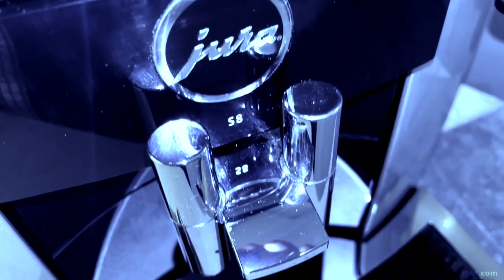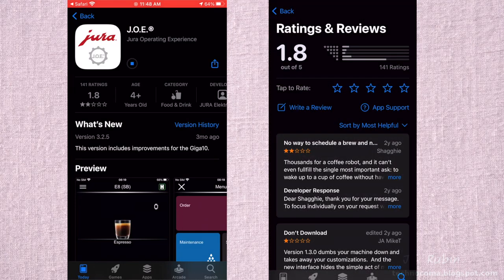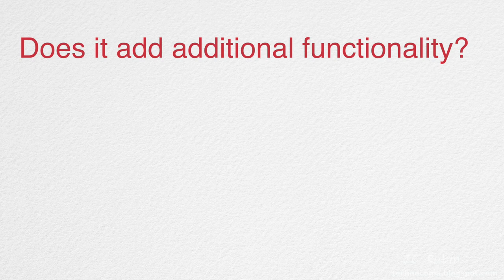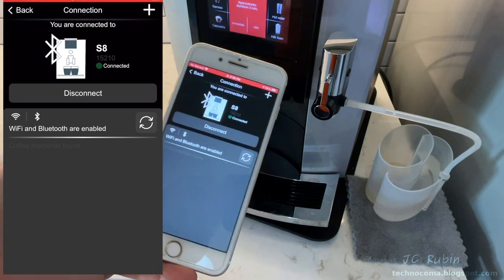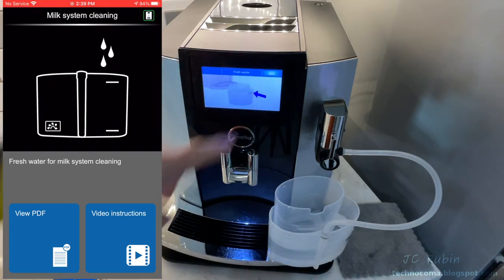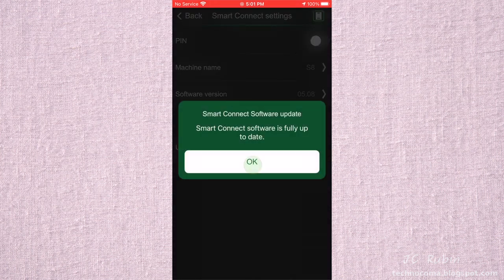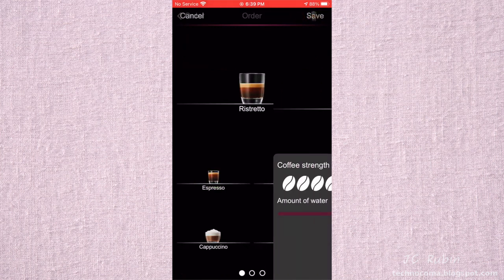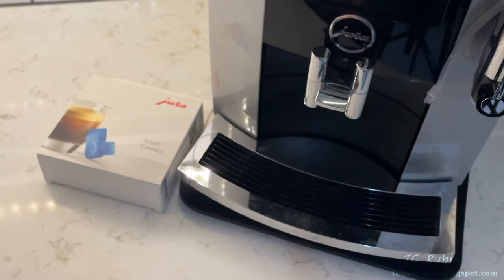Jura Automatic Coffee Machine - I bought the Jura Smart Connect ... So you don't have to...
Ill admit beforehand I could not help but wonder why anyone would require remote interaction with a coffee machine.  A garage door. Alarm system. Thermostat; But not something where you physically need to be right next to it in order to operate it.

Perhaps it was out of this morbid curiosity alone that I'd decided to purchase the Jura Smart Connect to see if there is in-fact any practical use for it as we explore all of the options and functions available through Jura's Iphone App, J.O.E.

So if anyone has ever wanted the power to pour a cappuccino directly into their drain as milk-less steam bellows through their kitchen from their car via Siri, this upgrade may just be the ticket.

Join me on this dumpster fire as we explore the most useless device since the 8-track rewinding machine.

NOTE: The Smart Connect and Wireless Connect are functionally identical. Smart Connect is bluetooth and Wireless is ... well. wireless.